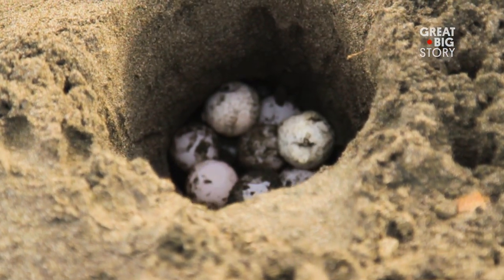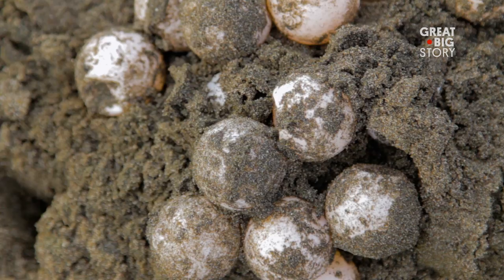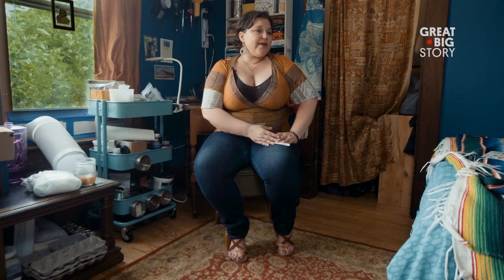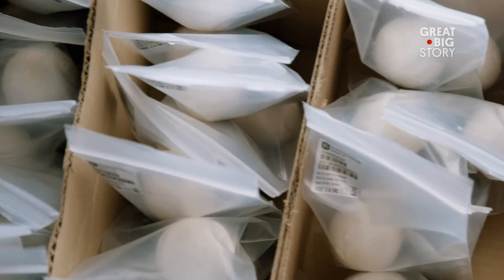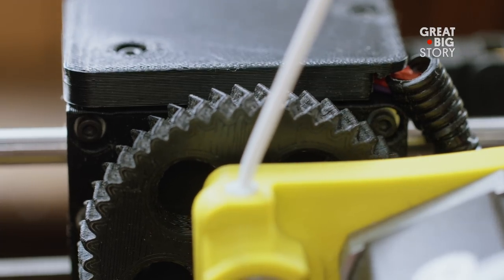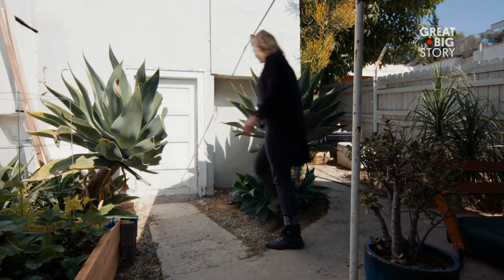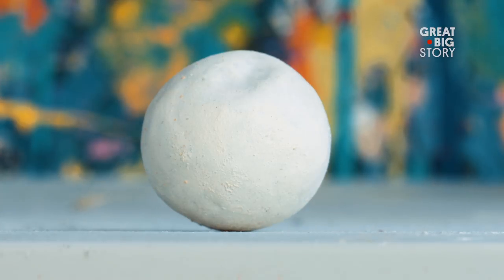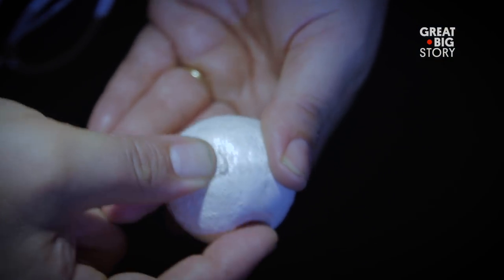Taking on Turtle Egg Poaching With Fake Eggs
In many parts of the world, sea turtle eggs are a prized delicacy, but illegal poaching and a hungry black market trade have taken a toll on global turtle populations. Enter Kim Williams-Guillen, an ecologist with the conservation group Paso Pacifico. After realizing that the only way of stopping the illegal trade was to find where the eggs go once they’ve been plucked from their nests, her team devised an ingenious solution: GPS-enabled decoys that are able to track the eggs from beach to market. But how do they get these doppelgängers to look and feel like the real thing? Hollywood, baby. With the help of special effects artist Lauren Wilde, the team can employ movie-quality prosthetics and professional tricks of the trade. Working together with law enforcement, they will be able to use information gathered from the fake eggs to focus on outreach and help put an end to an illegal poaching network.